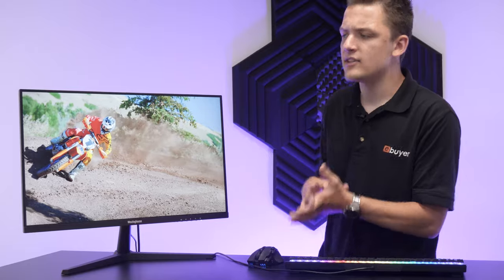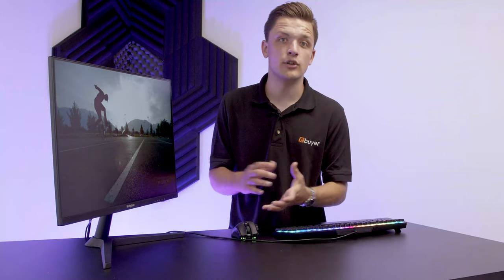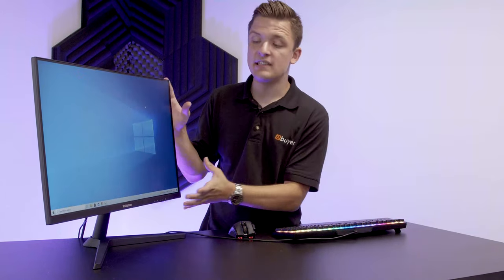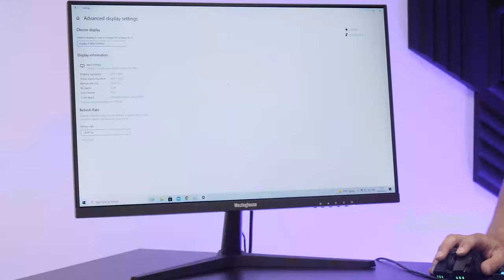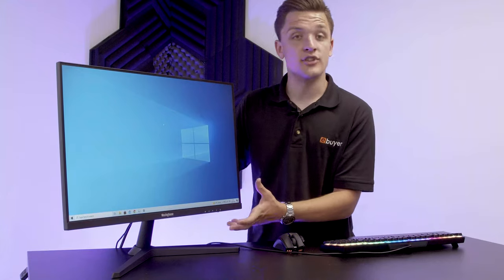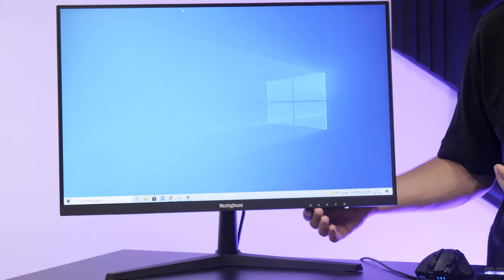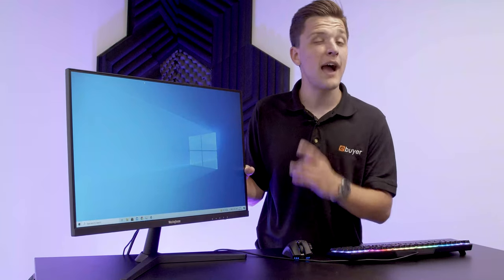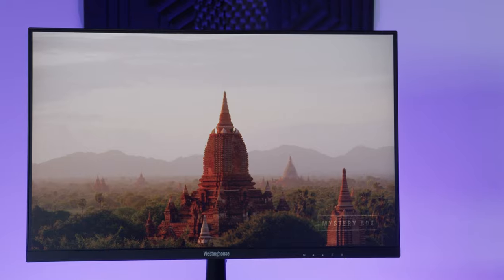Westinghouse 27” 1080p IPS monitor unboxing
With super-thin bezels, this versatile Westinghouse monitor effortlessly blends into a home or office workspace, for a multiple monitor setup. Here’s how to assemble the monitor and enable its best settings to make the most of its vivid IPS display!